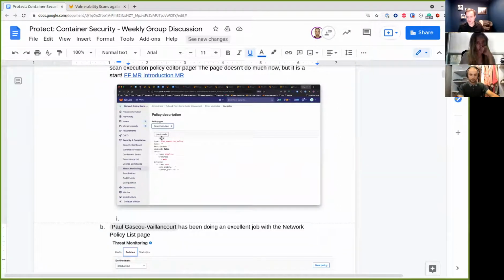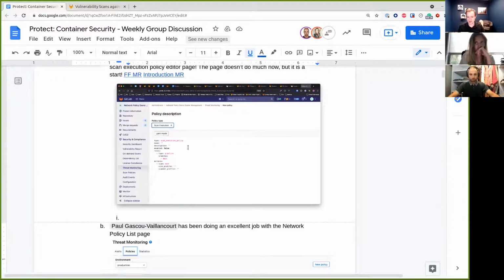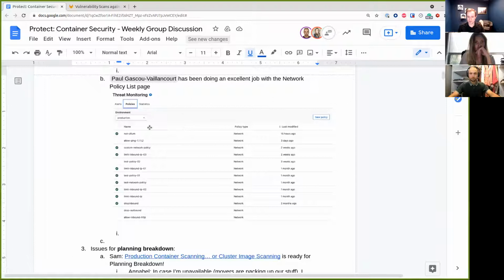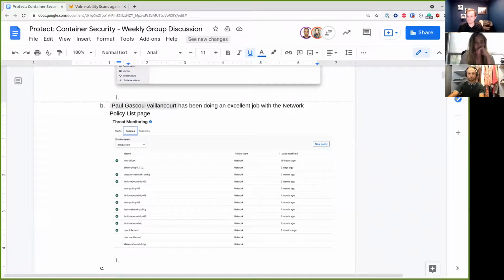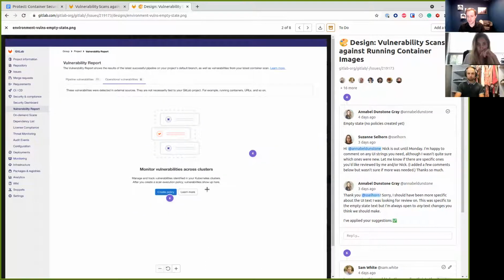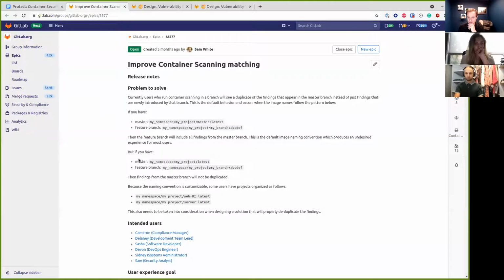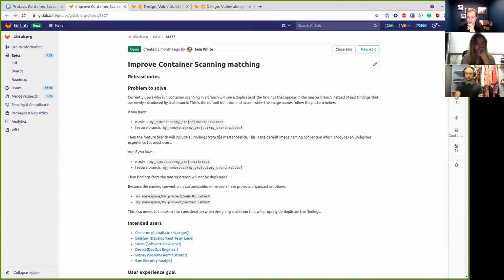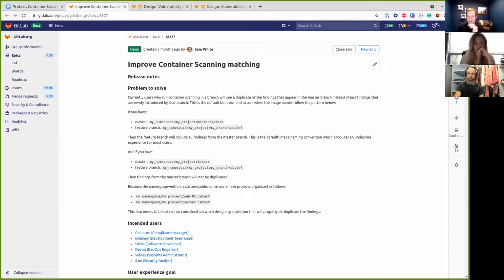Protect: Container Security Weekly Group Discussion - 2021-07-06